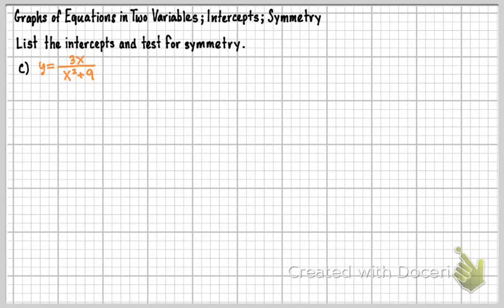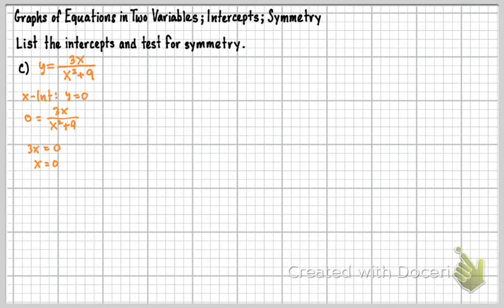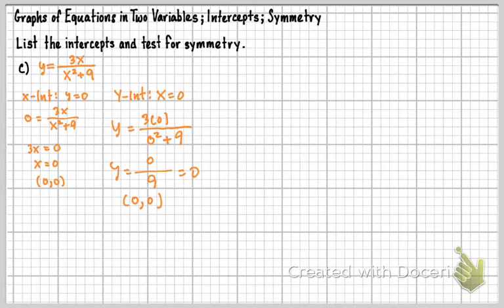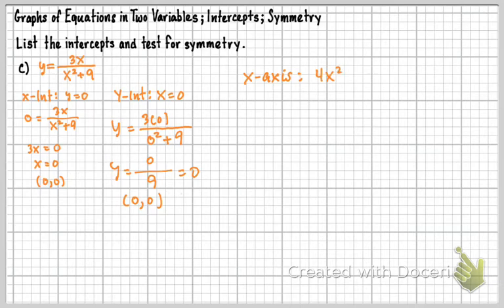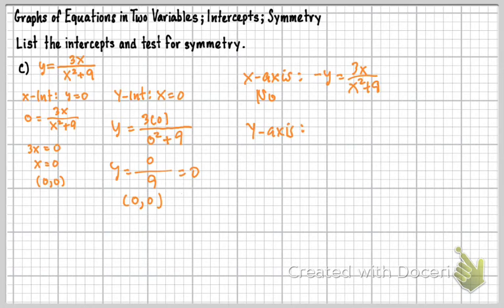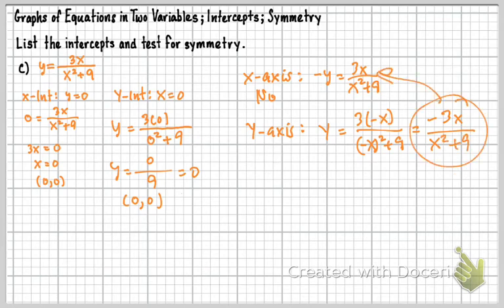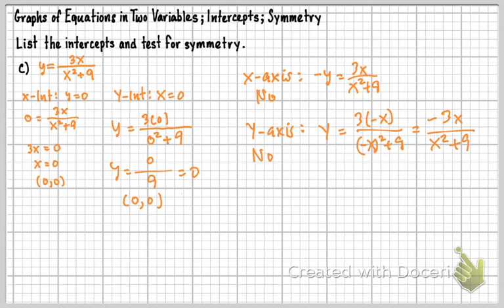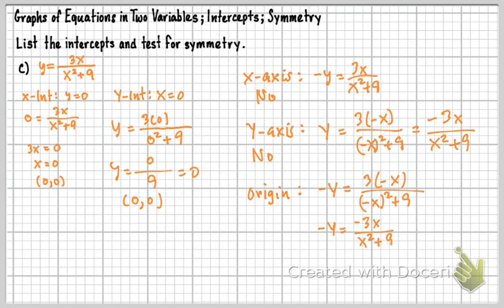MTH122W-Sec. 2.2 Graphs of Equations in Two Variables-Intercepts-Symmetry (Part 8)